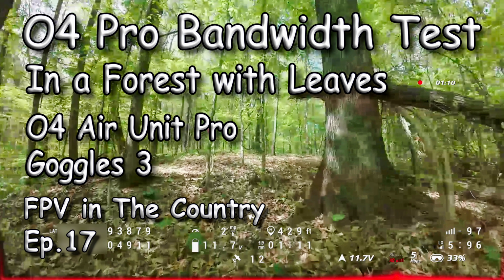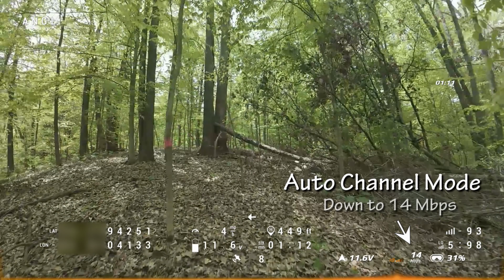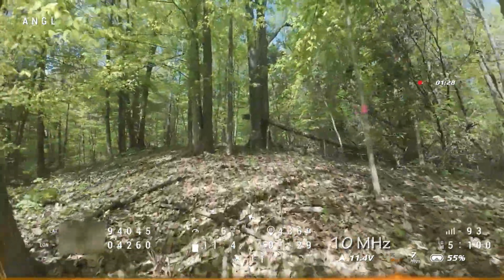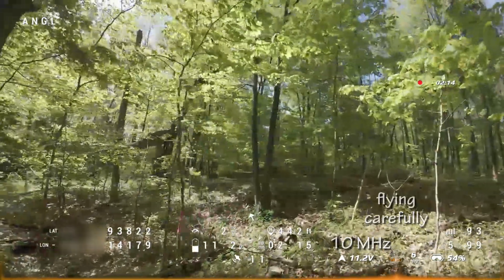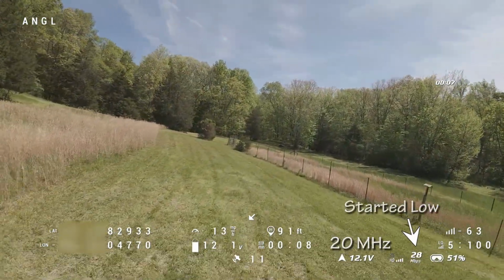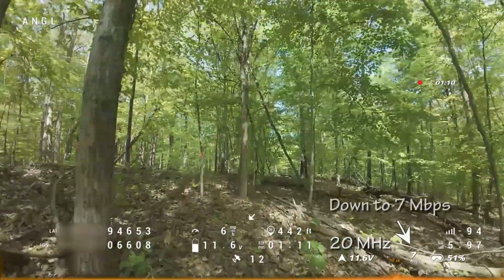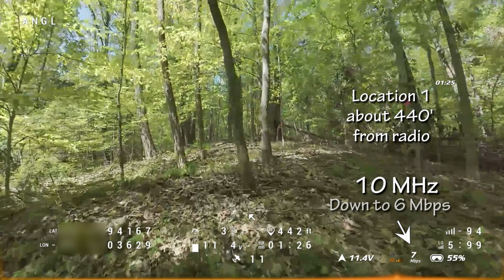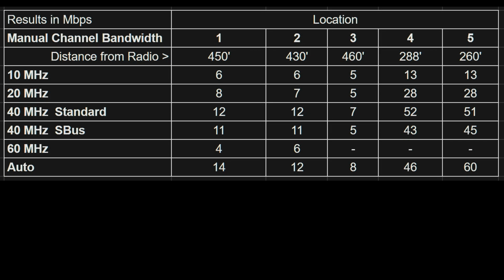What Bandwidth Works Best in a Forest with Leaves. O4 Pro, Goggles 3. Ep 17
As the leaves fill in my FPV video signal has been going down, making the long routes through my forest unusable, so I made a shorter one with less trees, leaves, and hill in the way, and less distance from the radio. The leaves will get thicker still, so I'll probably have to make an even closer route.
So I've been testing different Bandwidth settings between the 04 pro and the Goggles 3 to see which has the best signal, and thought I'd share the results.

My conclusion:
Of the options 10 MHz, 20, 40, 60, and Auto:
Auto worked the best, followed closely by 40 MHz (standard Protocol), the rest didn't stand a chance.

Flying FPV in the country, through trees, over the creek, light wind with random gusts.

DJI O4 Air unit Pro
DJI Goggles 3
BetaFpv Pavo20 Pro
Radiomaster TX12, ELRS
Coddar LiHV 850mAh
5-12-25
Sound:
For anyone that is interested, I record the sounds with microphones that I place around the woods and creek. The propeller sound is from an fpv simulator. I first render the video without sound, then fly along with it in the simulator and record the propeller sound using throttle settings that I would use in the video flight. I looked for a small enough microphone to carry to capture the propellers, but the smallest I could find (that would do the job) is a DJI Mic 2 which is too heavy;  even if that worked, the local sounds would be covered up by the propellers.  I personally find a lot of the music choices on FPV flights annoying and inappropriate, but a video needs something, so I tried to convey the experience of flying on it.  FPV with FPA (First Person Audio) :-).

I have three rates on a radio switch.
I don't use expo on the throttle, I scale it so the response is linear,
but I do use expo on the roll, pitch, and yaw.
Since I have been flying close to the ground (and creek) I have been using profile 3 with the Throttle scaled to 75% to reduce bobbing up and down.
I can always switch to profile 2 if I need more, but I've never needed profile 1 so far.
Doesn't mean I won't change these, but I really like how it has been flying.
I also have a Femto with the O4 lite, but it is lighter and more of an indoor size though I take it out now and then; I scale the throttle similarly. The Air 75 is what I'm best at flying inside the house through all of my obstructions. I also have a Neo, and that isn't bad for flying outside, it's a little heavier and less affected by gusts, and has a bigger battery, but it doesn't always go down when I tell it to, and certainly isn't agile and responsive like the Pavo 20 Pro.

Recently put a buzzer on the Pavo, nice and small, and loud enough to find it in the leaves, was pretty easy (the controller has buzzer pads). (I did bury it once pretty well and had to arm it and buzz the motors a bit to find it. dinged a few blades). I've thought of doing a short video to at least show the buzzer and location, but it is basically stuck on the front of the antenna holder with mounting tape.

Profile 1
 center max expo max vel
Roll  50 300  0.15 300
Pitch 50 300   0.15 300
Yaw 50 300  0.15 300
Throttle Limit  Scale  100
Throttle Mid  0.00 Throttle Expo   0.00

Profile 2
Roll  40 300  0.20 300
Pitch 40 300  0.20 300
Yaw 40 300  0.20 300
Throttle Limit  Scale  82

Profile 3
Roll  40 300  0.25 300
Pitch 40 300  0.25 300
Yaw 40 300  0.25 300
Throttle Limit  Scale  75